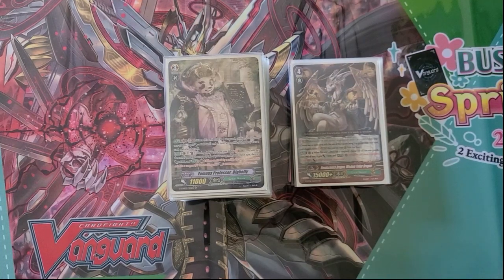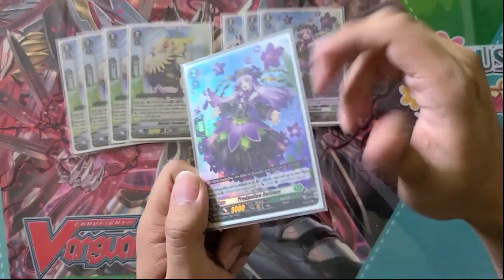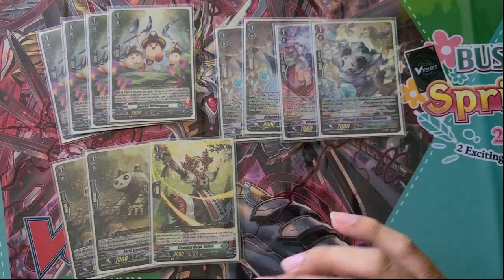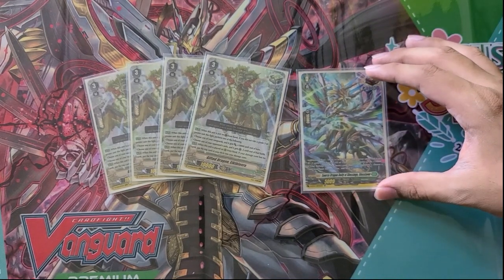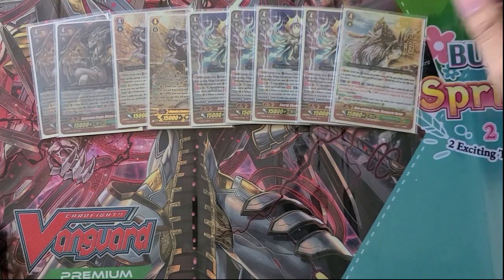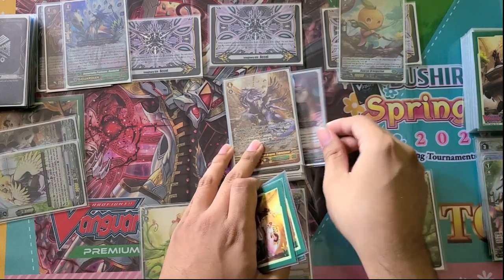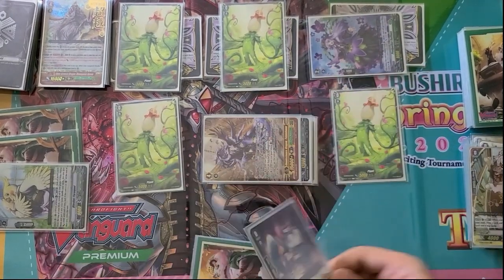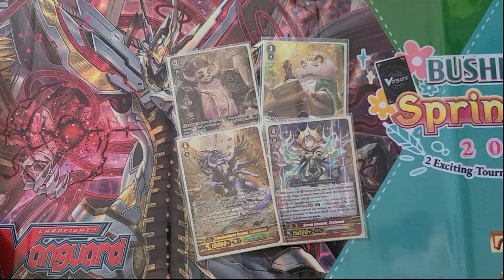History Collection Deck Theory (Great Nature)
We must honor the fallen and seek our true potential.